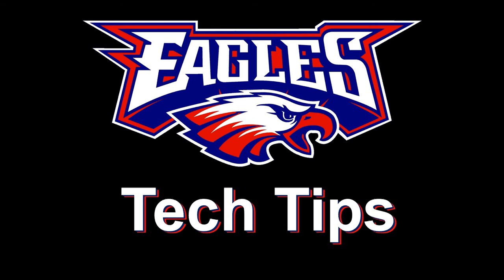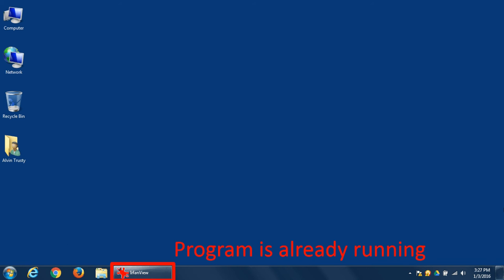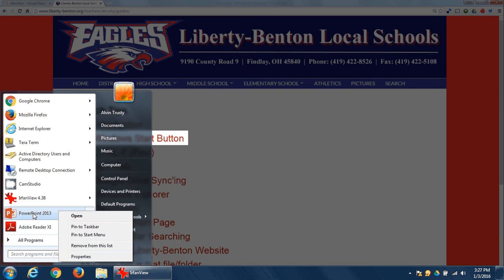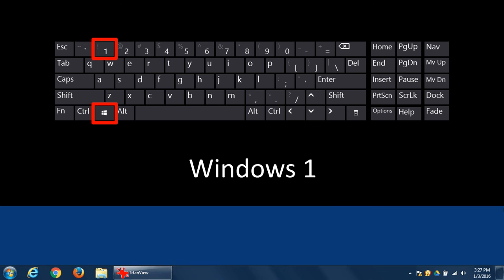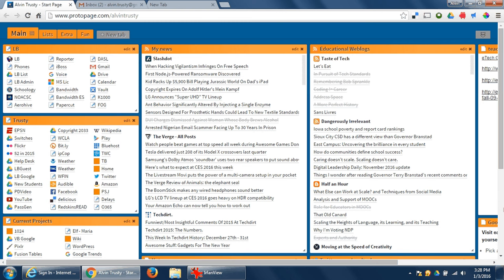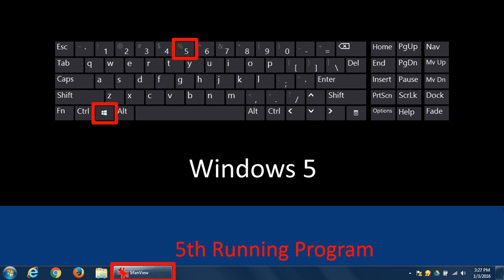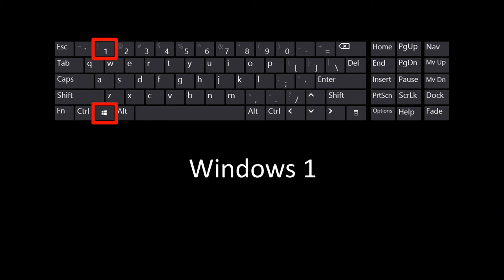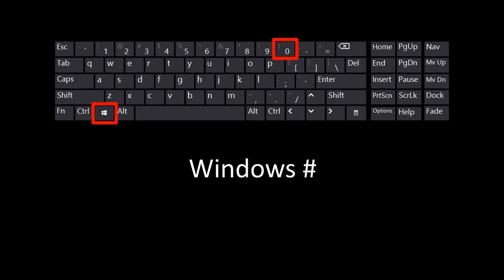Launch Pinned Programs from the Windows Taskbar